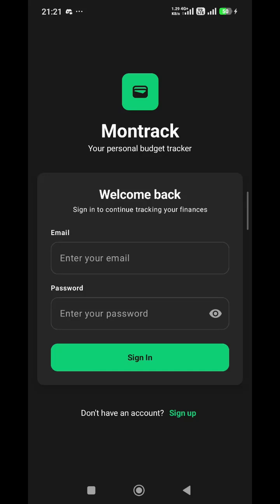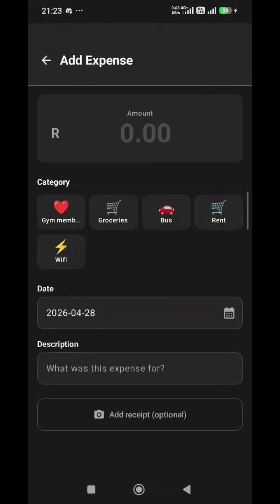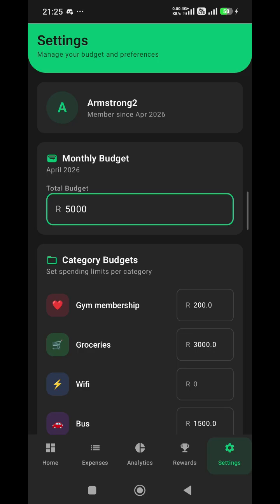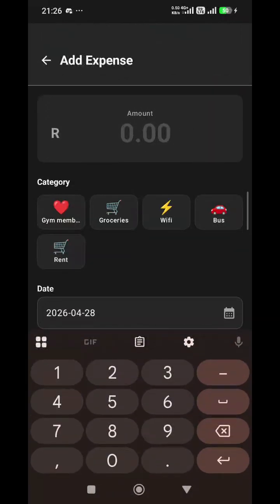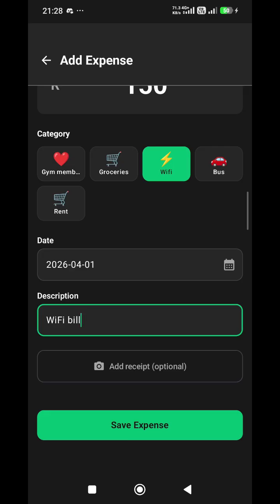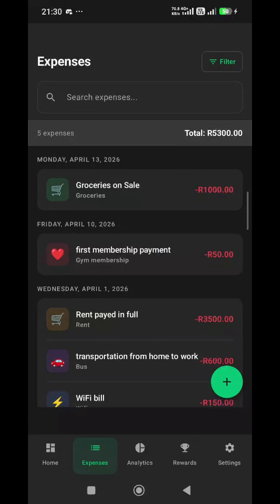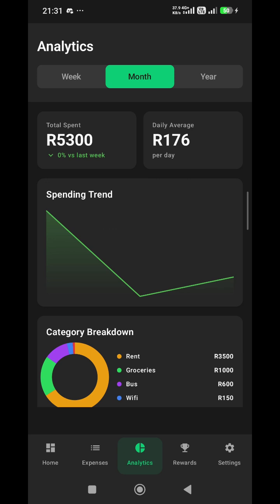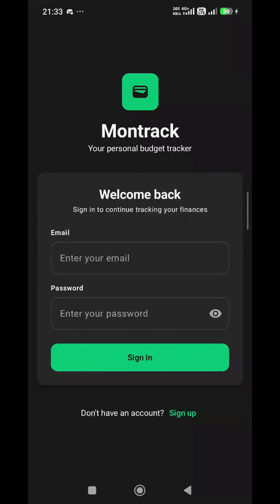Montrack Presentation OPSC part 3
TEAM MEMBERS
Armstrong - ST10458325
Miguel - ST10462701
Alexandra - ST10440038
Rolph - ST10457682
Avuzwa - ST10404582